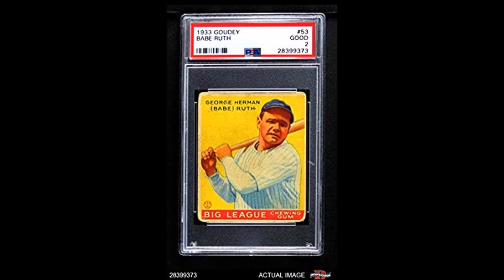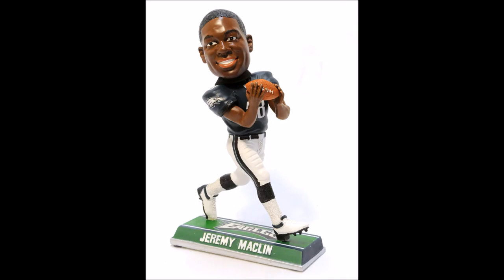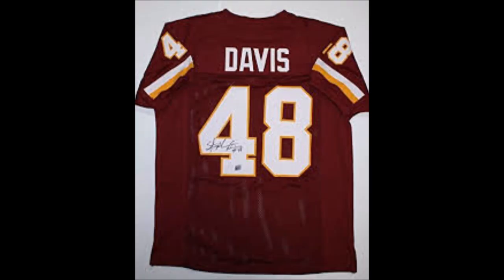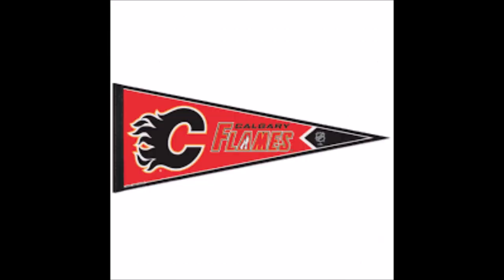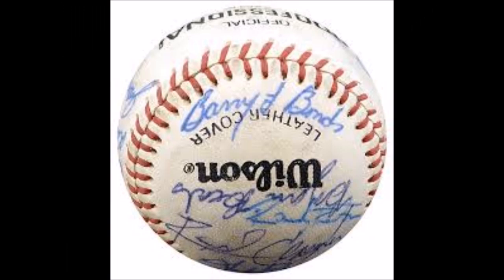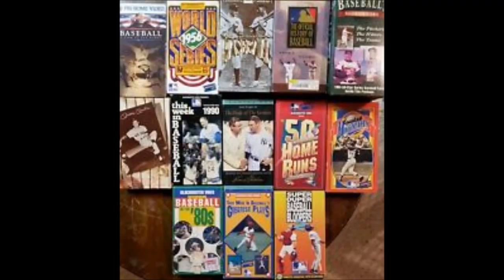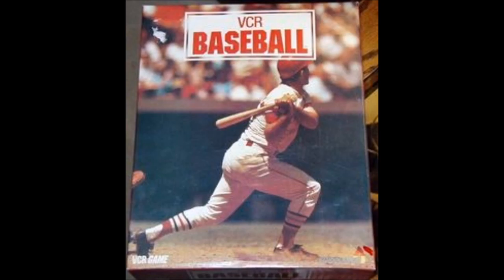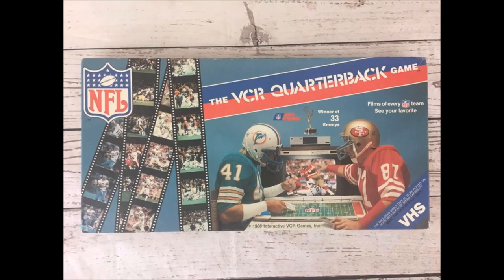The Resourceful Collector Sports Stuff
Today on The Resourceful Collector, Sports Stuff every resourceful collector wants.